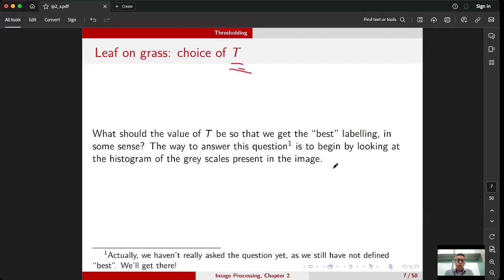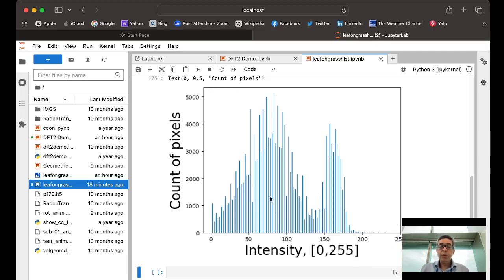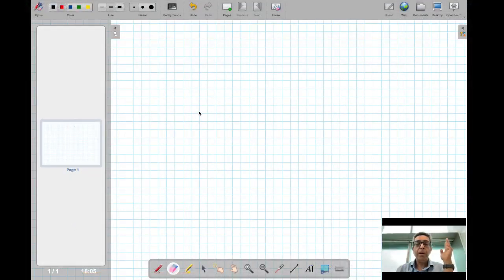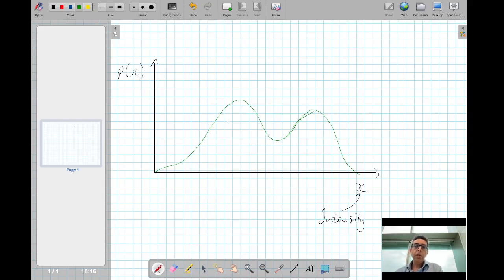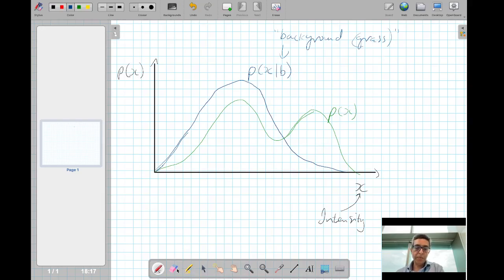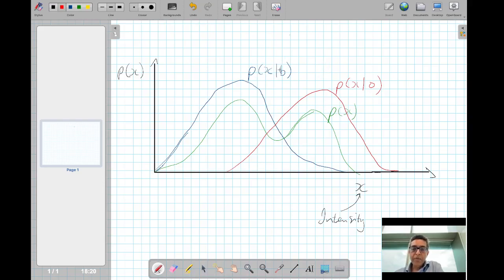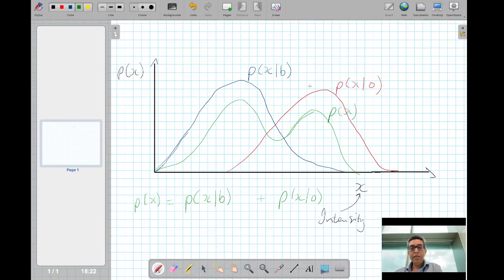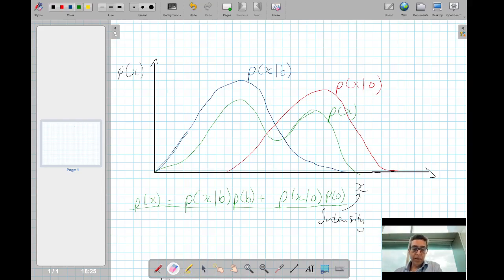Chapter 2 Part B